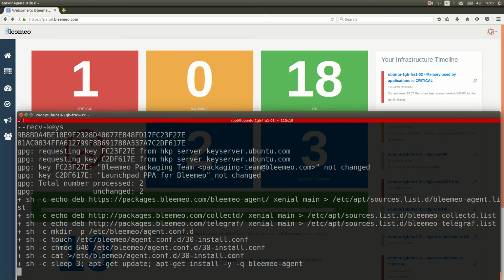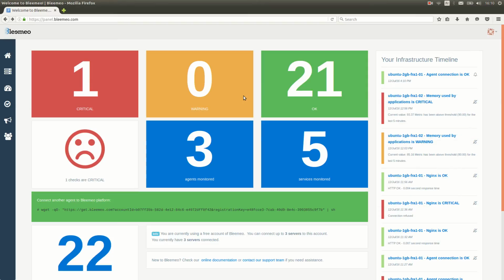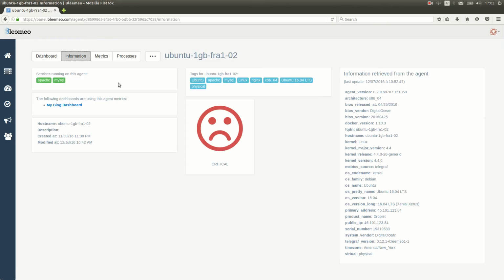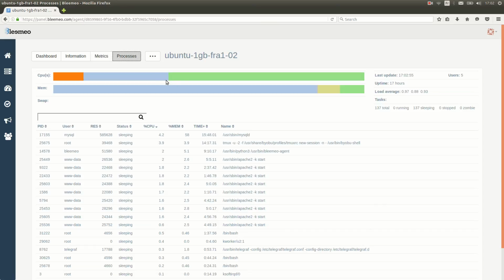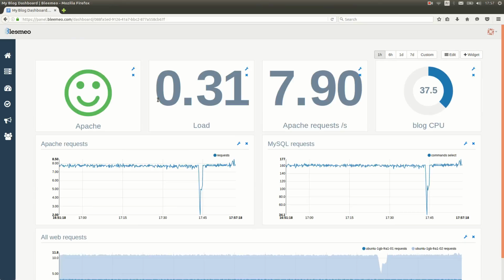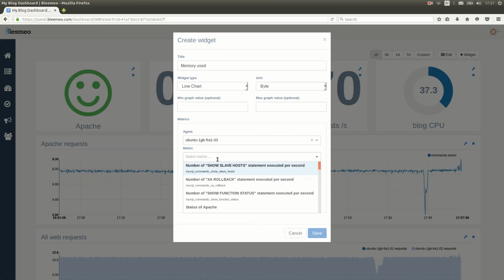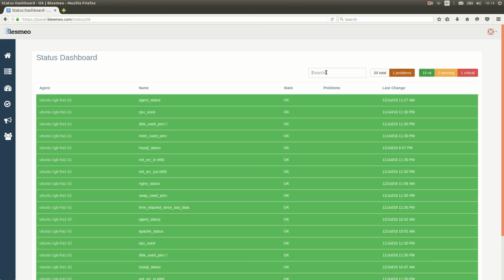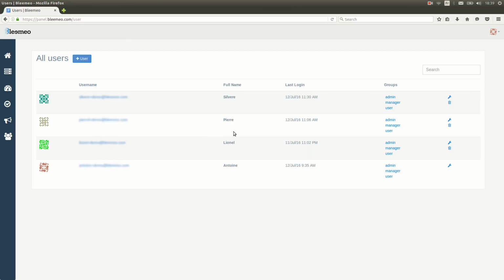Bleemeo Overview in 5min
Discover Bleemeo, an Easy Monitoring for Scalable Infrastructure solution.

Compared to traditional solutions, Bleemeo detects your environment and create real time dashboards for you. You don't need to spend time configuring your monitoring solution.